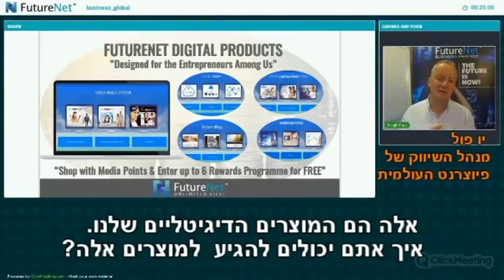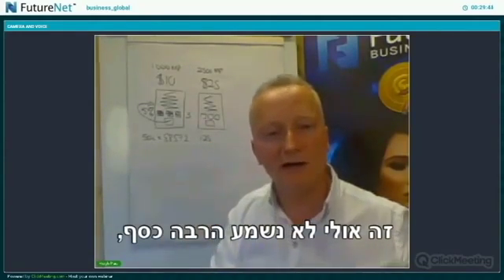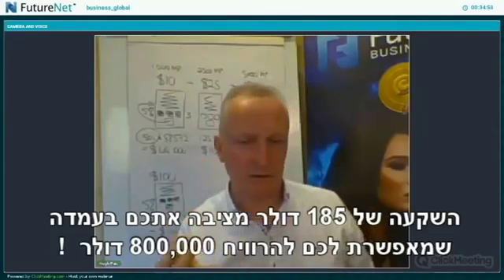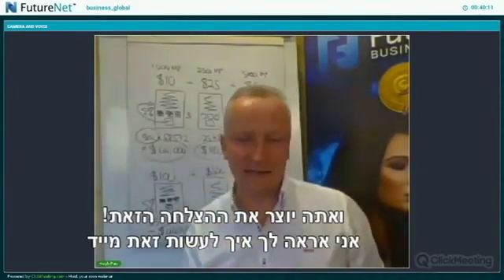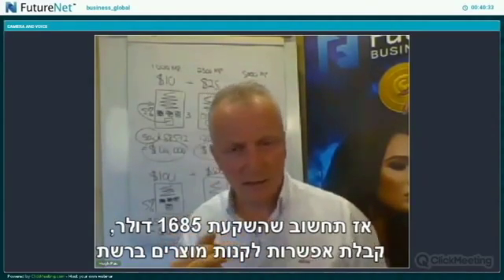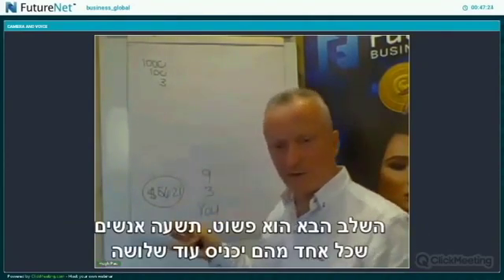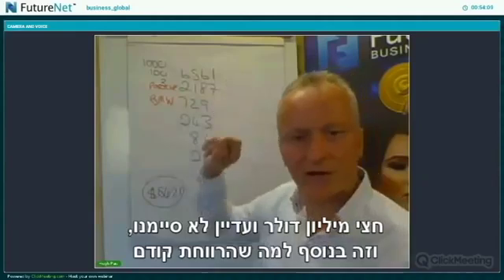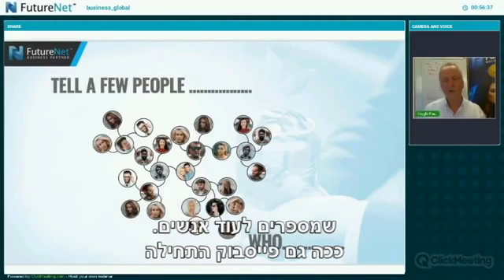הסבר על מטריצה פול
מה שתראו כאן עוזר להמון אנשים לחזור למסלול בטוח בחייהם ולעוד המון אנשים מהקהילה המושלמת שלנו, המון זמן בצירוף ולמידת המערכת.

אשמח ש:
1.) לחצו לייק בסרטון ותגיבו.
2.) הרשמו כמנויים.
3.) לא להוריד/להעלות אותו לערוצי יוטיוב אחרים.

תראו את כולו לפני שמתחילים לבצע פעולות.
בהצלחה !!!

למתן תשובות על שאלות, צור קשר:
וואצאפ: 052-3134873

מה היא "פיוצ'רנט"?
חברת FutureNet הוקמה בקיץ 2012.
ההתחלה המקוונת היתה בתאריך 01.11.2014.
עכשיו אנחנו נמצאים אחרי יותר מ 4 שנים של הצלחה עסקית מסחררת.

ל- FutureNet יש יותר מ -5.5 מיליון חברים ביותר מ -190 מדינות.
עם FutureNet, אנו מציעים לכל גבר ואישה את ההזדמנות לעשות כסף בקנה מידה עולמי.
בשנת 2017 FutureNet השיקה את ה -  FuturoCoin לשוק המטבעות הדיגיטלים.
אנחנו פלטפורמת מדיה חברתית הראשונה עם המטבע שלנו!!!

מה שמיוחד בפיוצרנט הוא שזה המקום היחיד בעולם,
בו אתה מקבל כל הזמן חלק ישיר מריווחי החברה,
שרק הולכים וגודלים מידי חודש,
85% מרווחי החברה הולכים לחברי הרשת,
ומתחלקים לפי פרמטרים שתראה בהמשך,
בדרך זו בתוך תקופה לא ארוכה ניתן להגיע לרווח של אלפי דולרים בחודש.

כל אחד יכול להקים בעזרת פיוצרנט נכס אינטרנטי מניב רווחים, שרק הולכים וגדלים, לכל החיים!

אנחנו בצוות פיוצרנט ישראל נעניק לך תמיכה אישית, הדרכות, מצגות, מפגשים חיים, מישרדים פעילים,
וובינרים, קבוצות וואצאפ, מפגשים אינטרנטים, ועוד, בכל שלב ושלב, כדי לעזור לך להתקדם,
להצליח, ולהרוויח איתנו את הכסף הגדול.

צוות פיוצרנט ישראל יתן לך מענה מלא בכל מה שצריך כדי שתוכל להפיק מהרשת פיוצרנט את מיטב הרווח האפשרי.
וכל מה שתצטרך עד להגעה של הכנסה גבוהה ושוטפת.